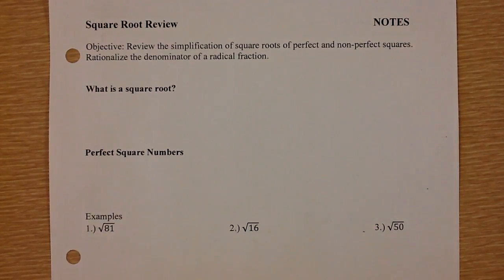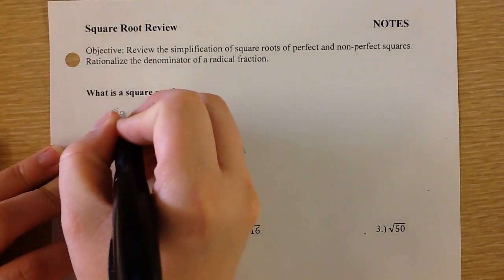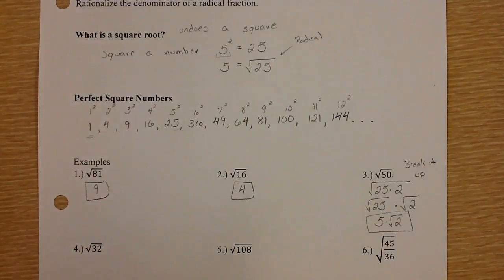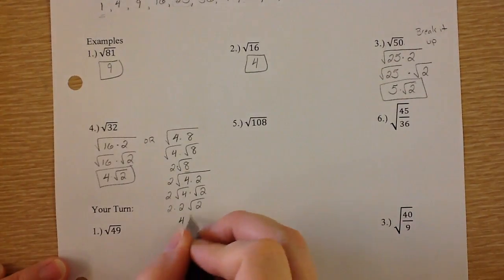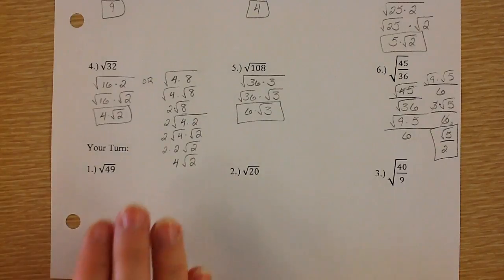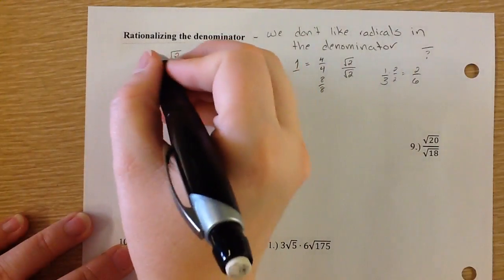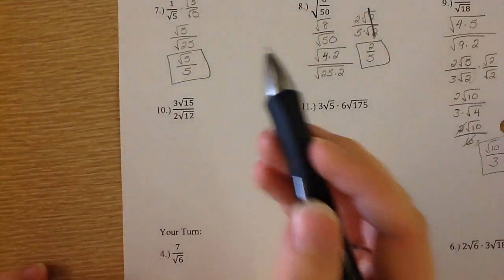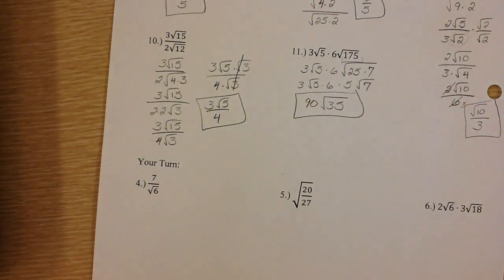Square Root Review